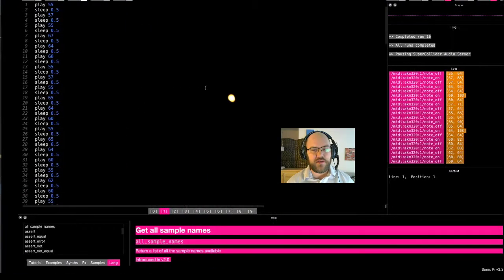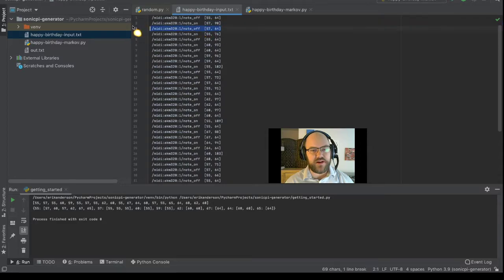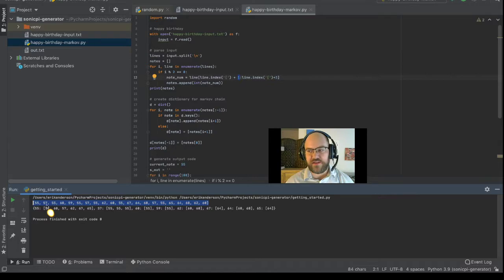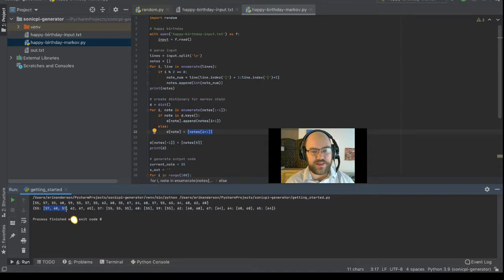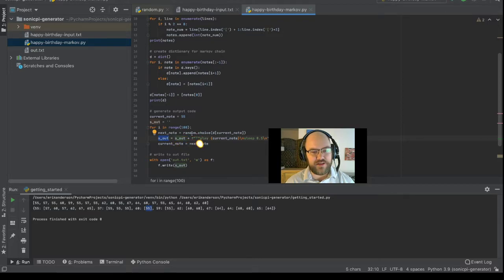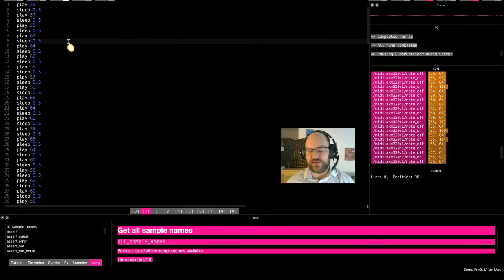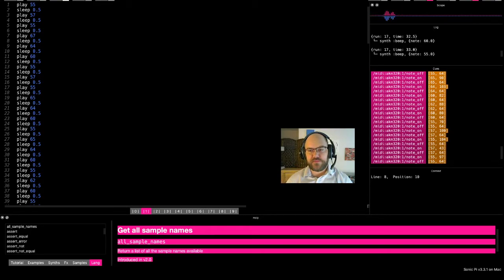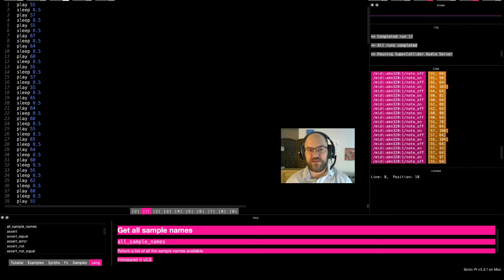Musical Markov Chain from "Happy Birthday" - Music and Code explanation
I generated a musical Markov chain that feels a little bit like Happy Birthday, but definitely isn't Happy Birthday. In this video I step through the code and we listen to the generated music.